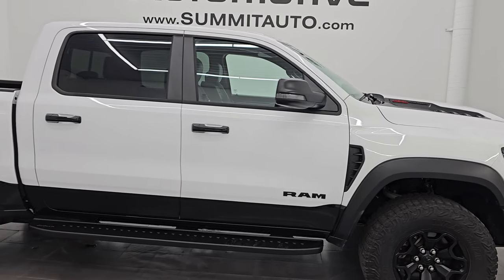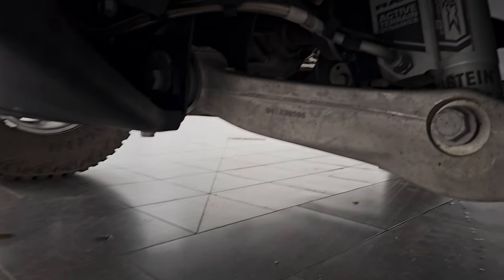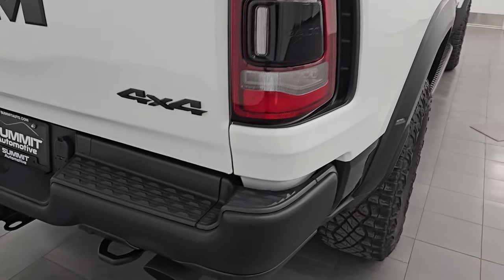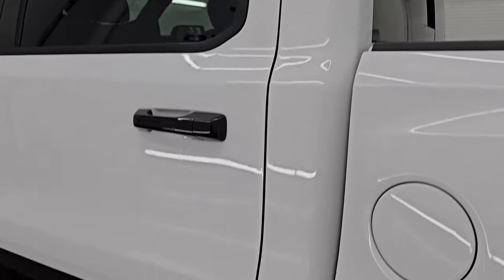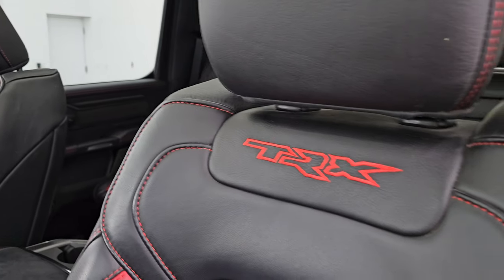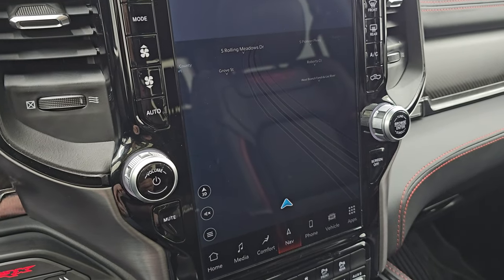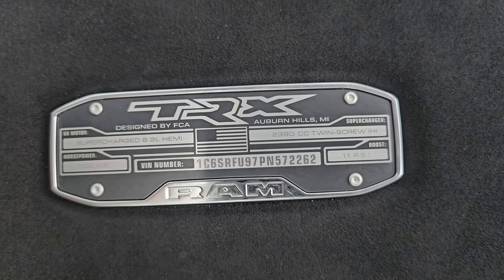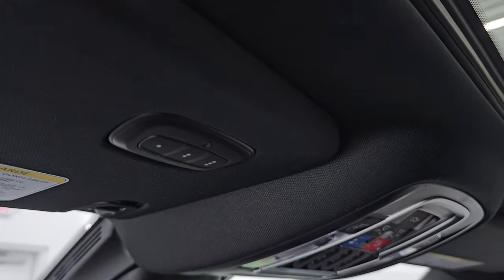2023 RAM 1500 TRX LEVEL 2 CARBON FIBER EDITION WHITE OVER BLACK 4K WALKAROUND 25T25A SOLD!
This 2023 RAM 1500 TRX CREW SHORT LEVEL 2 CARBON FIBER EDITION FOR SALE IN FOND DU LAC OSHKOSH WISCONSIN 54935 is the vehicle we did walk around review of today.

Thank you for checking out this video of this 2023 RAM 1500 TRX CREW SHORT LEVEL 2 CARBON FIBER EDITION FOR SALE IN FOND DU LAC OSHKOSH WISCONSIN 54935

STOCK: 25T25A
PRICE: $83,999
MILES: 24,582
MAKE: RAM
MODEL: 1500
VIN: 1C6SRFU97PN572262
LOCATION: FOND DU LAC OSHKOSH WISCONSIN, 54937 TRUCKS ON 41

1 OWNER! CLEAN TITLE HISTORY! CLEAN CARFAX!* 6.2 Liter V8 Supercharged Hemi Engine, 702 Horsepower* Full Four Door Crew Cab* Short Box 5 1/2 Foot Shortbox* TRX Package* Level 2 Package* Carbon Fiber Package* 8 Speed Automatic Transmission* 4x4 Push Button Four Wheel Drive 4WD* Factory GPS Navigation System* Power Panoramic Vista Roof Sunroof Moonroof Sun Roof Moon Roof* Reverse Backup Camera Rearview Camera* Dual Rear Exhaust* 360-Degree Surround View Camera System* Adaptive Speed Control Cruise Control* Blind Spot Monitoring with Rear Cross-Path Detection* Forward Collision Warning System* Lane Departure Warning with Lane Keep Assist* Rear View Camera Video Display Rearview Mirror* Front Facing Trail Camera* Black Alcantara Suede And Leather Seats* Non Smoker* Dual Power Air Conditioned Ventilated and Heated Seats* Bucket Seats* Memory Driver's Seat* Heated And Cooled 2nd Row Seats* Full Towing Package with Receiver Trailer Hitch, Wiring and Transmission Cooler Tow Package* 6 Upfitter Switches* Factory Brake Controller* Heated Power Fold In Mirrors With Built-in Directional Signals and Blind Spot Indicators and Blind Spot Mirrors* Electronic Stability Control Traction Control ESC* Launch Control* Goodyear Wrangler Territory LT325/65 R18 Tires* Painted Alloy Rims Premium Wheels* Four Wheel Disc Brakes* Factory Painted Stepbars* Spray-in Bedliner* Bedrail Covers* Bedrail Storage System with Tie-Down Cleats* LED Bed Lighting* LED Fog Lights* LED Headlights* LED Running Lights* LED Tail Lamps* Raise Assist Tailgate* Sonar with Front and Rear Bumper Sensors* Easy Fuel Capless Fuel Fill* Locking Tailgate* Power Drop Down Tailgate* Sport Hood With Simulated Heat Extractors* Sport Hood With Single Hood Scoop* 12" Uconnect Radio 5C Radio With 12-inch Display* AM / FM Radio Tuner* Sirius/XM Satellite Radio Capabilities Sirius / XM* 12" TFT Instrument Cluster* Harmon / Kardon Premium Audio Sound System Harmon/Kardon* Performance Pages with Timers, Guages, G-Force, and Engine Horsepower and Torque Display* SOS / Assist System* U Connect Hands Free Bluetooth Hands-Free Phone System Blue Tooth* Android Auto Compatible* Apple Car Play Compatible* Auxiliary MP3 Jack Portable Audio Connection* Factory Subwoofer* USB C Jack* USB Jack Portable Audio Connection* Wireless Cell Phone Charge Pad* Enter-N-Go System Keyless Entry System* Keyless Entry with Factory Remote Start* Push Button Start* Power Sliding Rear Window Rear Window Defroster* Adjustable Height Seatbelts* Driver and Passenger Front Air Bags* L.A.T.C.H. Child Safety System* Side Curtain Air Bags SRS Safety Restraint System* Heated Steering Wheel Multi-Function Steering Wheel Controls* Heads Up Display HUD* Homelink System with Three Programmable Buttons for Garage Doors, Lighting Systems & Security Systems* Compass, Outside Temperature Display and Mileage Display* Dual Multi-Zone Climate Control* Power Adjustable Pedals* Factory All Weather Floormats* Carbon Fiber Dash And Door Trim* Air Conditioning AC* Cruise Control* Power Locks* Power Windows* Automatic Headlights Autolamp* Tilt/Telescope Steering Wheel* 115V / 400W AC PowerPlug In Outlet* 3 Year / 36,000 Mile Remaining Factory Bumper to Bumper Warranty, Whichever comes first* 5 Year / 60,000 Mile Remaining Powertrain Factory Warranty, Whichever comes first* Bright White ClearcoatONE OWNER! CLEAN AUTOCHECK! Very very clean inside and out! This is one of the sharpest 2023 Ram 1500 crewcab shortbox 1/2 ton trucks on our lot! Make your move before this super clean 4wd is gone!*